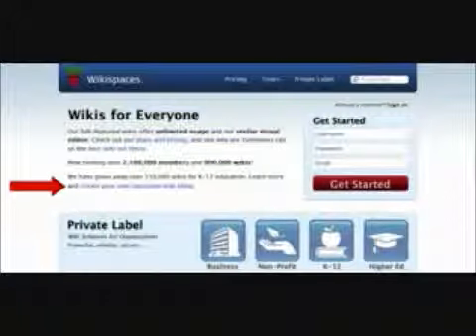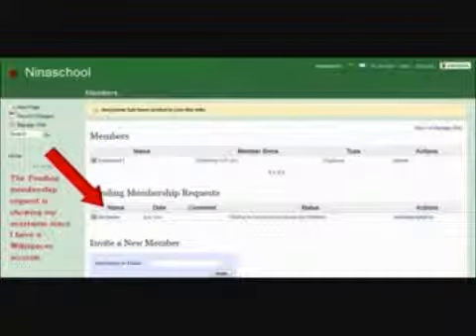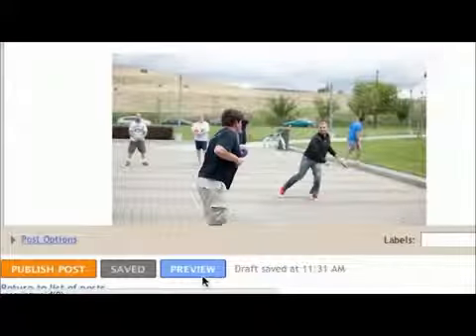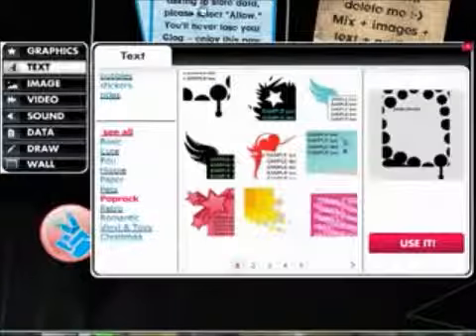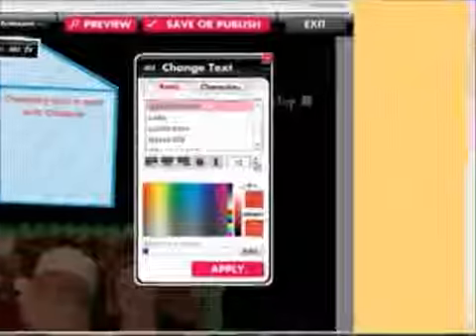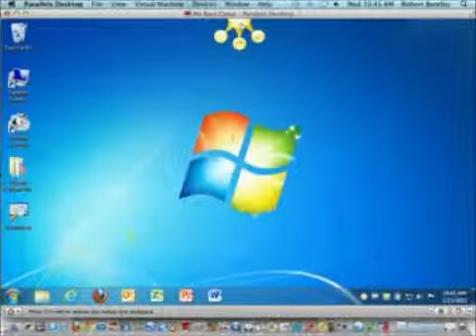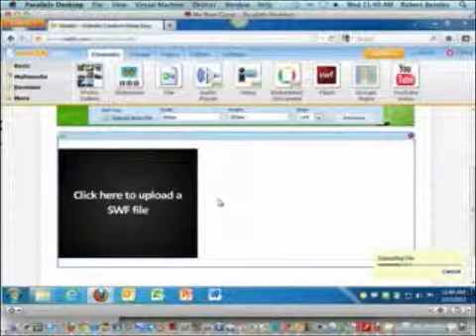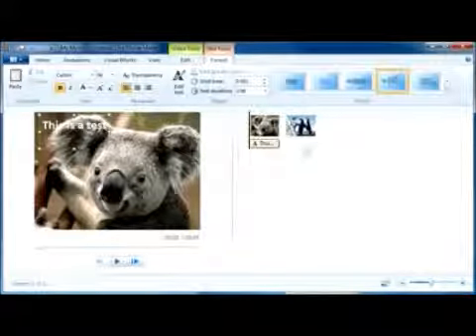MS. ROOKIE TECH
I've created a movie that educates people about windows software and programs that they can use for public service announcements